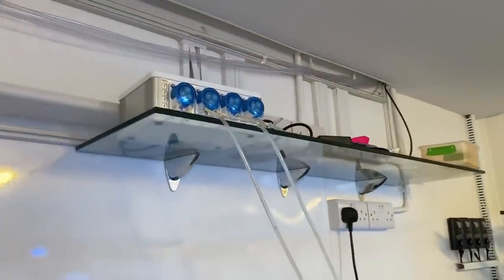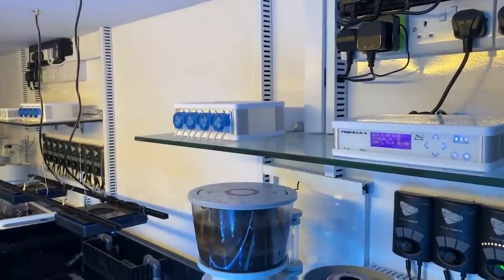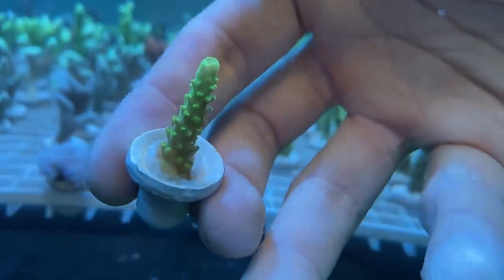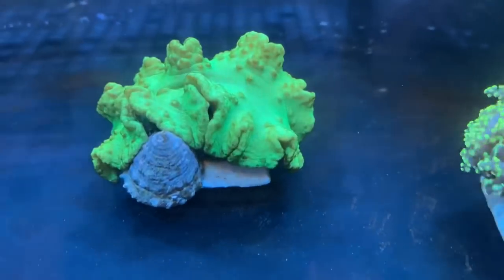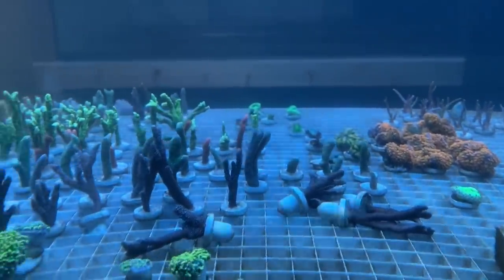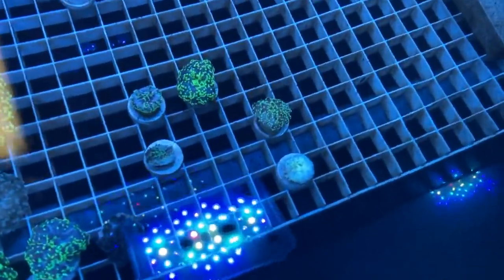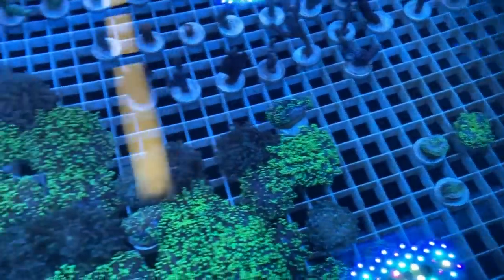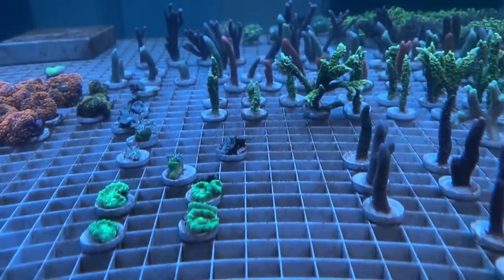4000 Litre Saltwater Tank Mega Build | NEW CORALS - Part 12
This is Day 15 of the 4000 litre 'Prestige Reef Mega Build', its been a long time coming and there has been a huge amount of planning but I'm finally starting the small scale coral farm...hopefully in 10 years it will be a big scale coral farm.